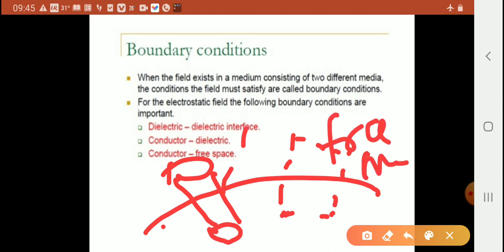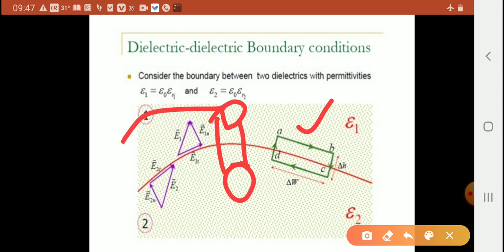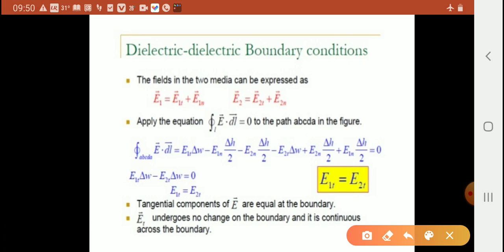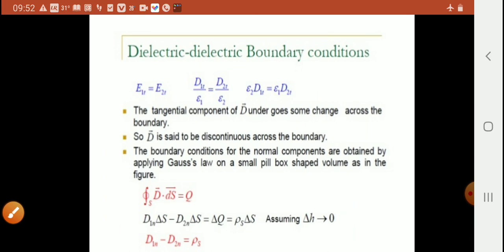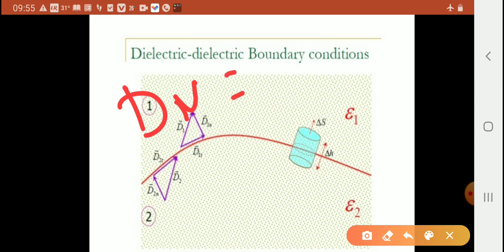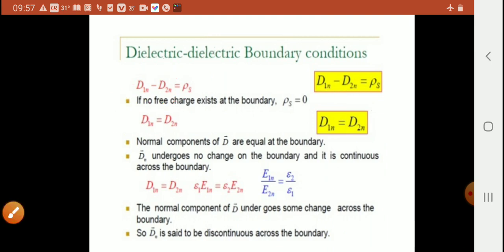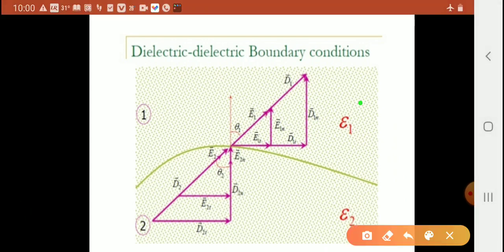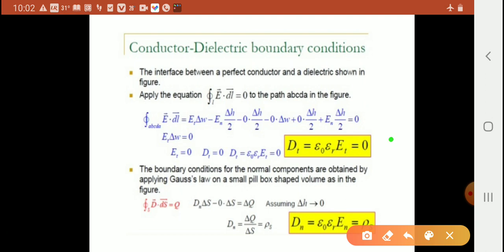VL-09_Boundary Condition_EMFT